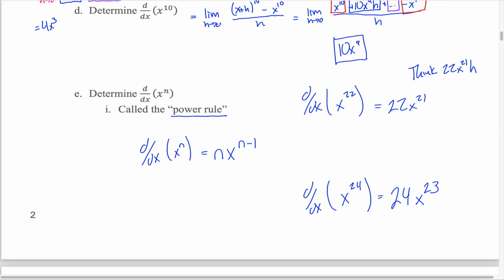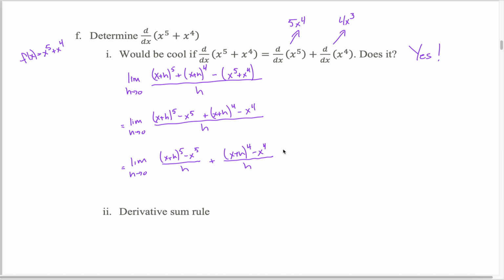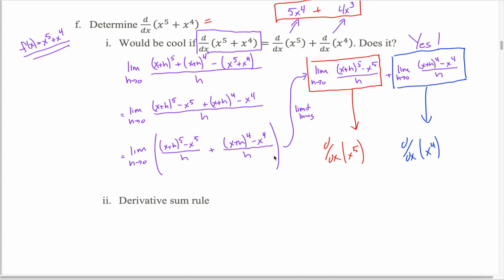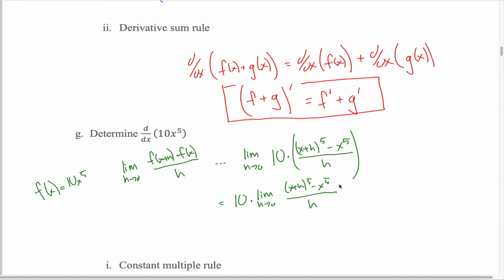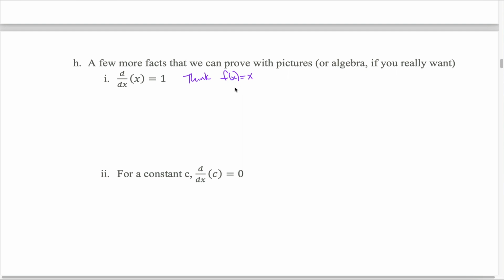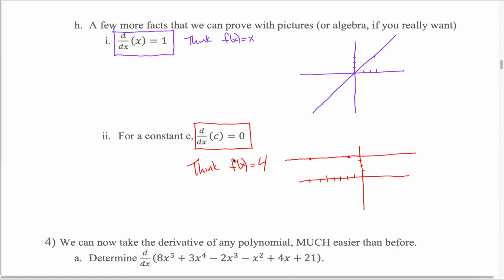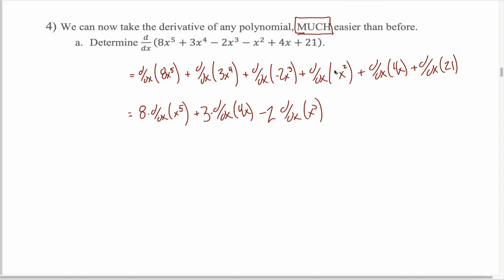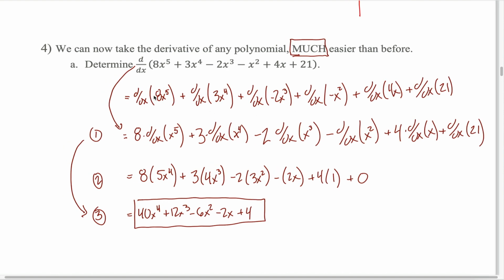3.1 (part 1) - Derivative Rules - Sum and constant multiple rules